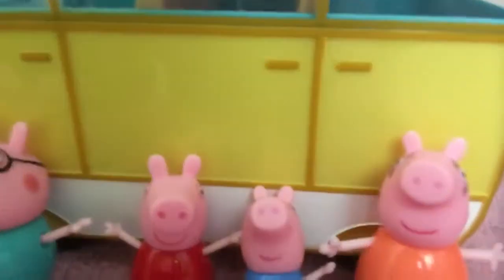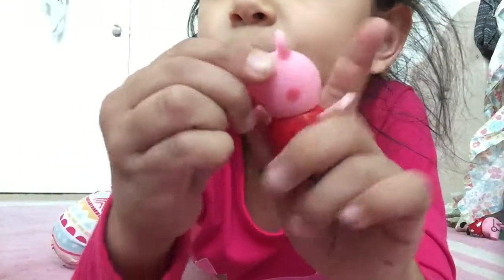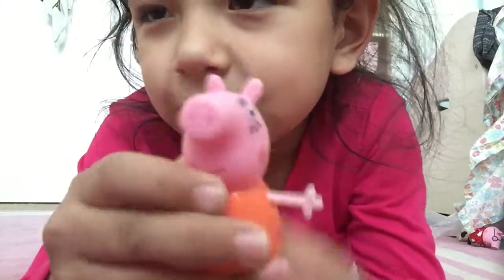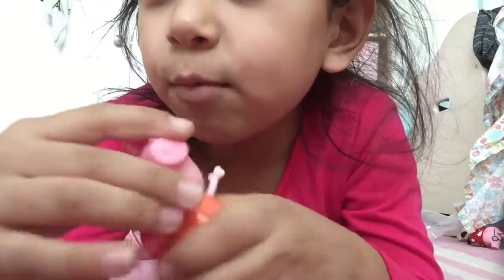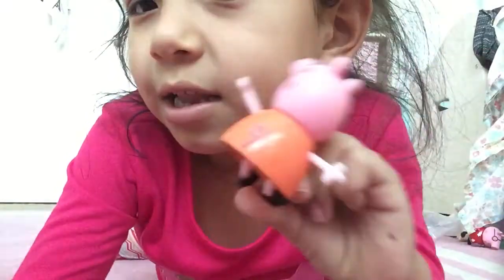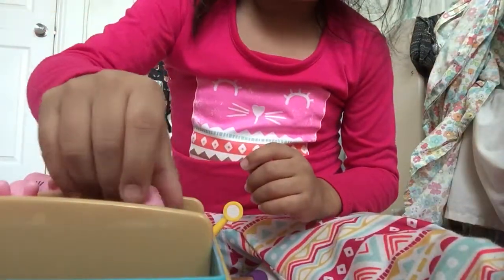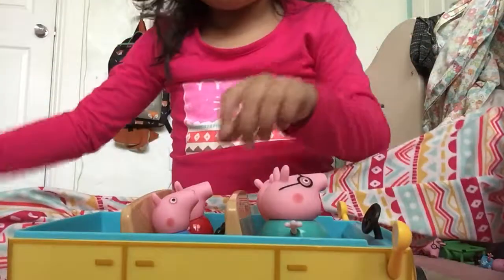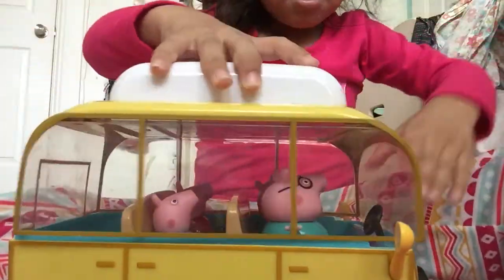Peppa pig van and action figures toy review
Milania peppa pig and van toy review